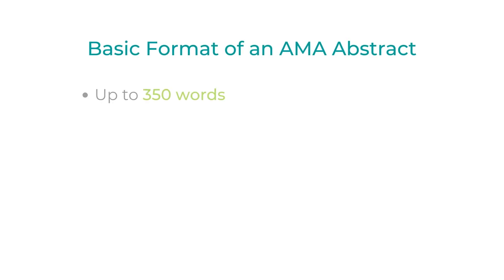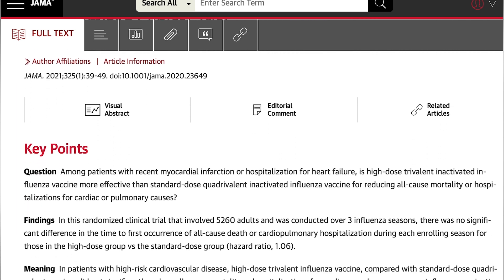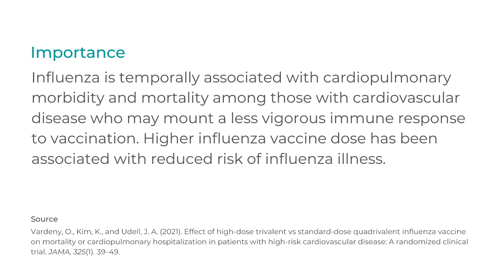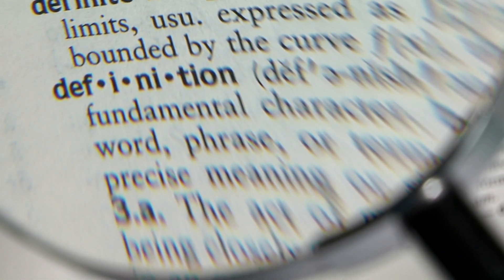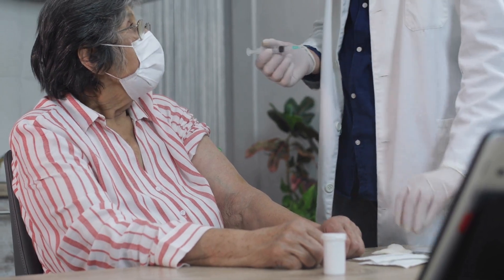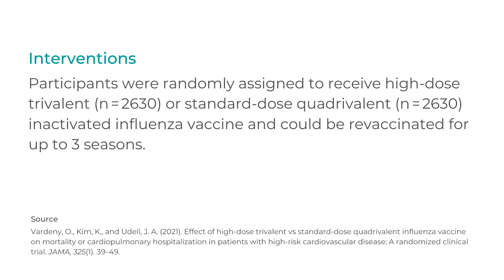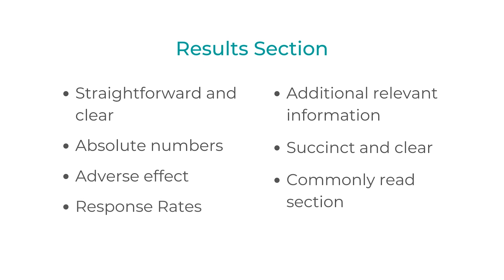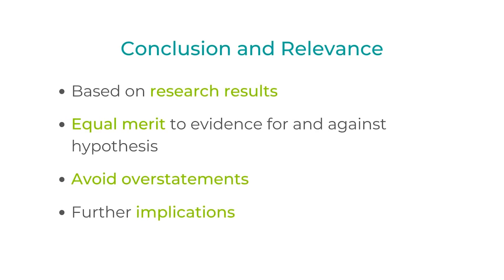How to Write an AMA Abstract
Learn how to write an abstract in AMA style. This video covers the basics of AMA abstract formatting, and what is expected in each section.

00:00 Introduction
00:37 Formatting
01:57 Importance
03:40 Objective
04:22 Design, Setting, and Participants
06:03 Intervention/Exposure
07:04 Main Outcomes/Measures
07:40 Results
08:32 Conclusion/Relevance
09:28 Closing

For additional resources visit:
Gibson D. Lewis Library - library.unthsc.edu

Research Appreciation Day Guidelines:
The order and content of information for a Research Appreciation Day (RAD) original research abstract is very similar to the order and content of information in a standard AMA abstract, although the length requirements and headings are significantly different.
RAD abstracts are a maximum of 250 words (instead of the 350-word maximum for a standard AMA abstract), and they are organized into the following sections:
Purpose: The “Purpose” section of a RAD abstract contains (in order) the same information that would be in the “Importance” and “Objective” sections in an AMA abstract. However, you’ll write the sentence that would be the “Objective” in an AMA abstract as a complete sentence instead of as a phrase beginning with “to”; phrasing like “we evaluate whether x” is allowed.
Methods: The “Methods” section of a RAD abstract contains the same information that would be in the “Design, Setting, Participants,”; “Intervention”/”Exposure”; and “Main Outcomes and Measures” sections of an AMA abstract. In most cases, you’ll write this section in a complete sentence or two.
Results: The “Results” section of a RAD abstract contains the information that would be in the “Results” section of an AMA abstract.
Conclusion: The “Conclusion” section of a RAD abstract contains the same information that would be in the “Conclusion and Relevance” section of an AMA abstract.

Special Thanks & Credit:
Dr. Peter Mosley - Writing Specialist at the Center for Academic Performance
Lorraine Sheldon – Community Engagement Librarian at the Gibson D. Lewis Library
Kayleen Lam - Research and User Experience Librarian at Gibson D. Lewis Library
Rens Bias and Adam Van Fossen – Instructional Media Specialist at the Center for Innovative Learning
Getty – video footage
Canva.com – design elements

References:
Claeson, M. Pandeya, N. and Dusingize, J. (2020). Assessment of incidence rate and risk factors for keratoacanthoma among residents of Queensland, Australia. JAMA Dermatol, 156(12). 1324–1332.

Vardeny, O., Kim, K., and Udell, J. A. (2021). Effect of high-dose trivalent vs standard-dose quadrivalent influenza vaccine on mortality or cardiopulmonary hospitalization in patients with high-risk cardiovascular disease: A randomized clinical trial. JAMA, 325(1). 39–49.